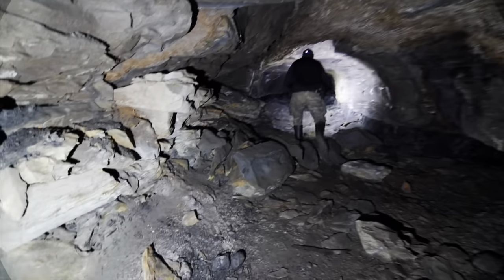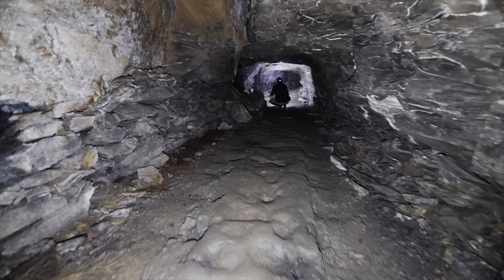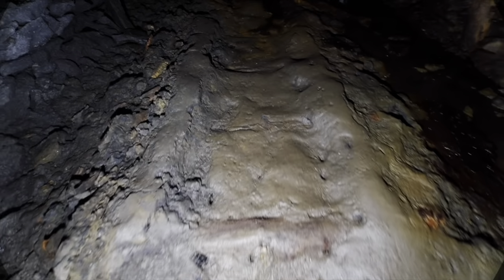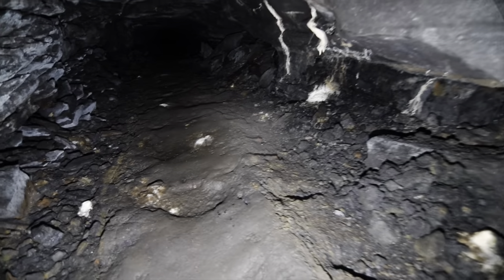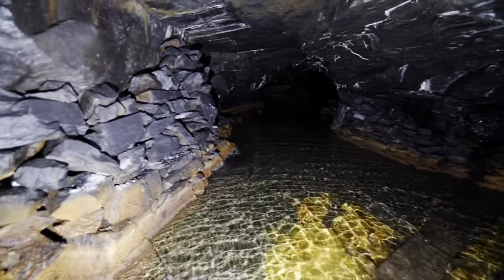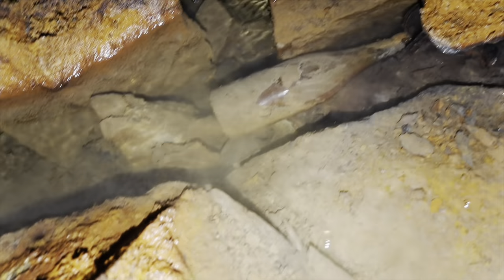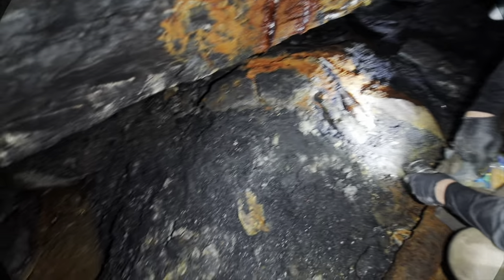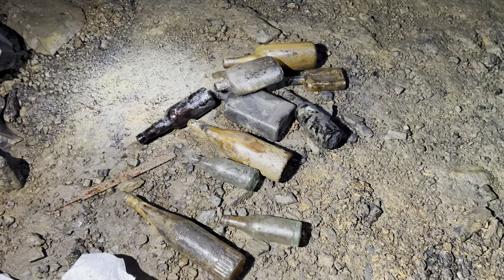Valuable Antique Treasure Found a Mile Inside an Abandoned Mine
On this episode, Glowstick Films and I travel over a mile in this coal mine that has been abandoned for more than a century, in search of valuable antique bottles.